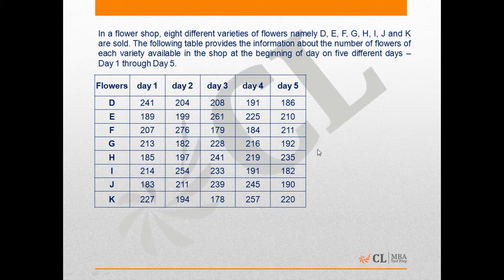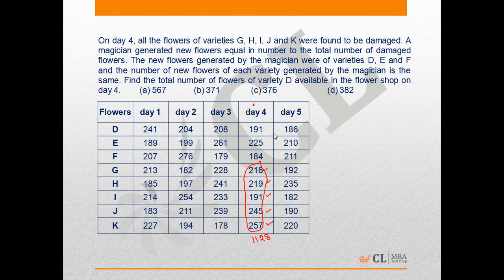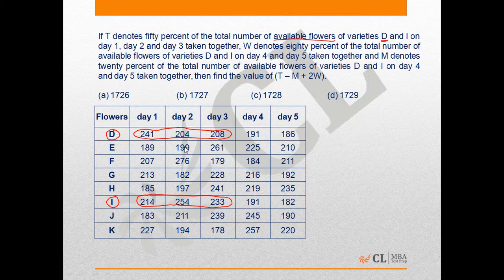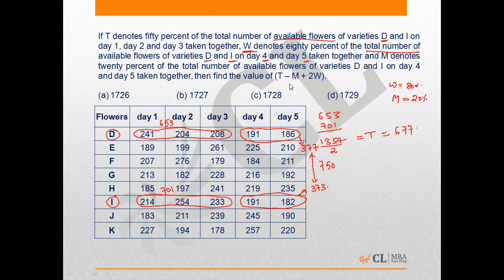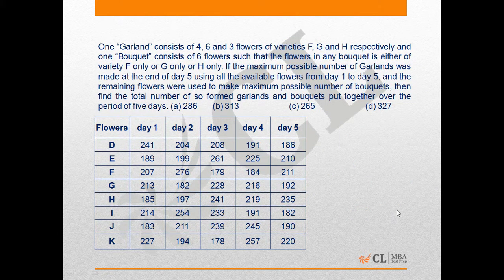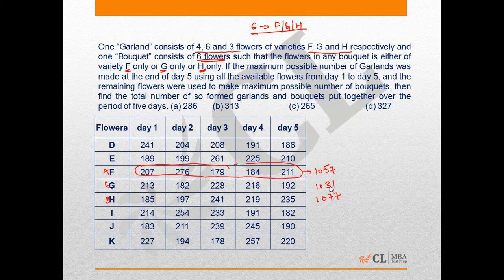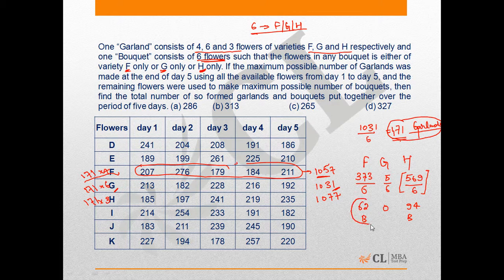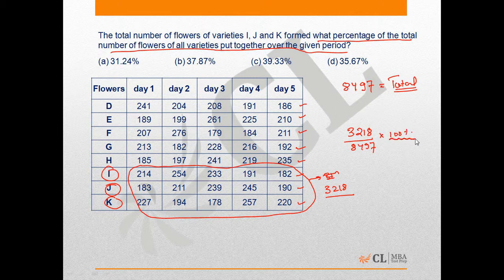Mock CAT 2014 08 Analysis Q21 24